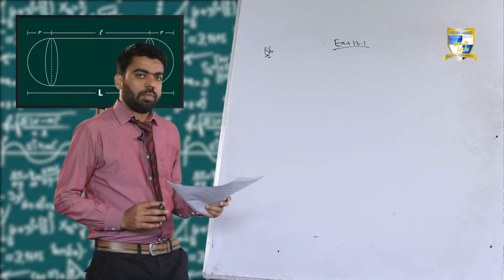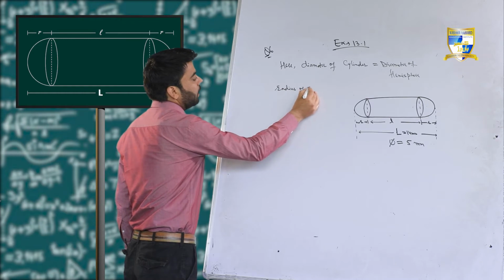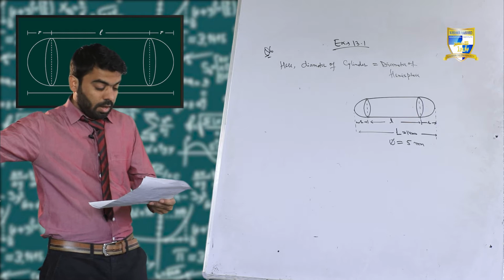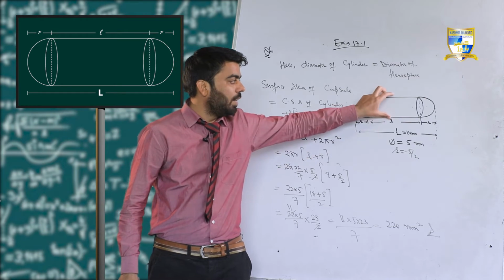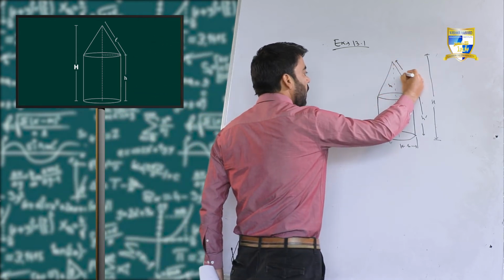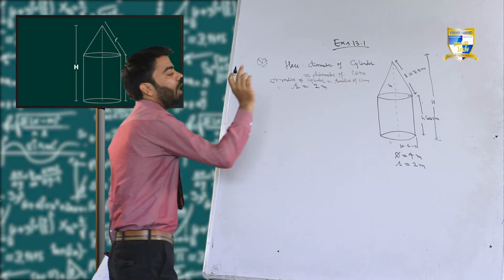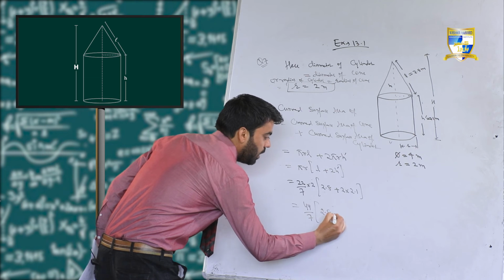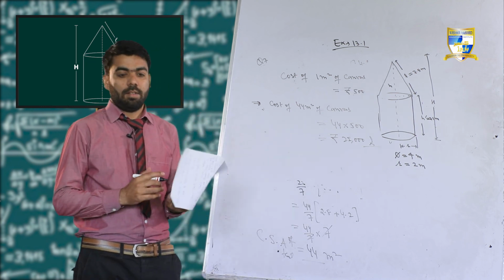Surface Areas and Volume |Lecture 4| Class 10th| Mathematics.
Chapter " Surface Areas and Volume".
Lecture 4 delivered by Mr. Waseem Hassan, Mathematics Teacher at Kashmir Harvard Educational Institute.

★ Important Links ★

👍Liked?